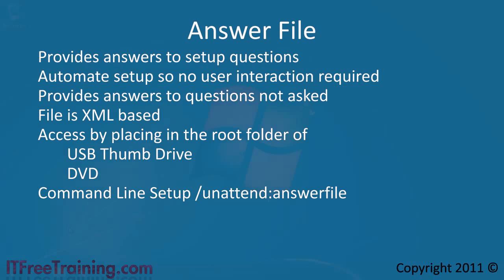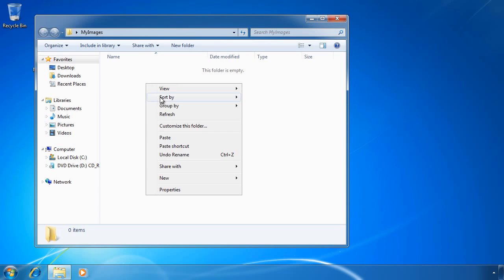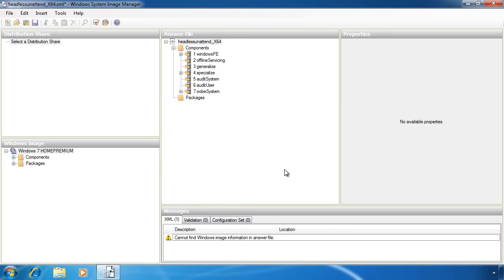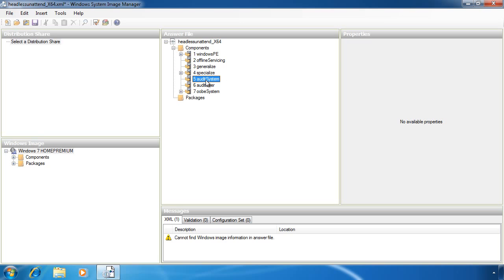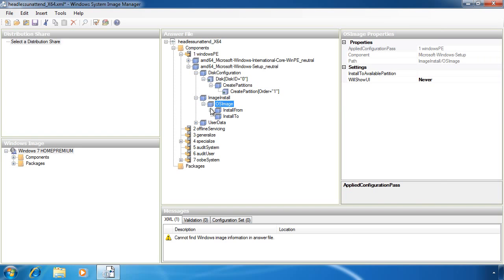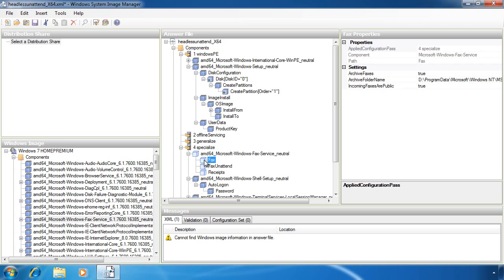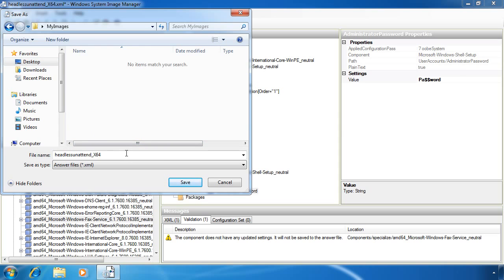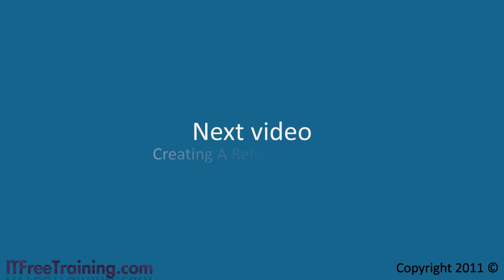Study windows7 with us!